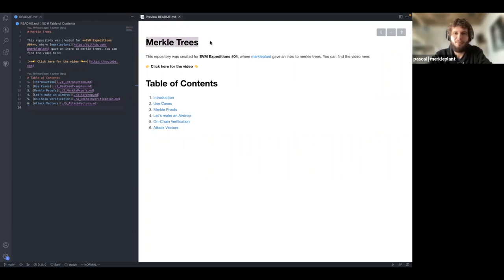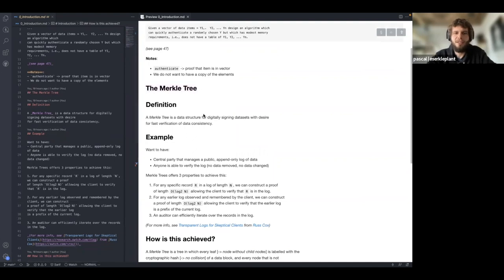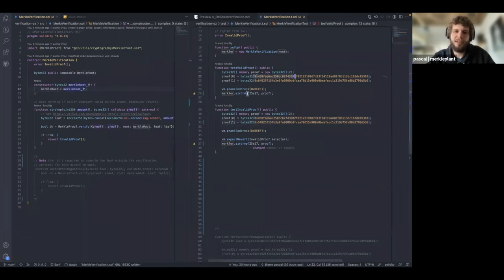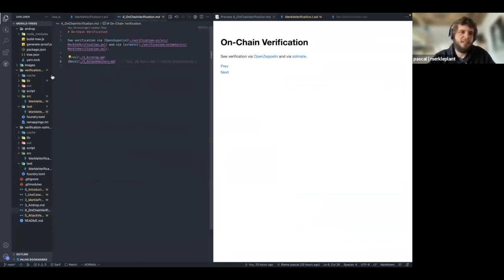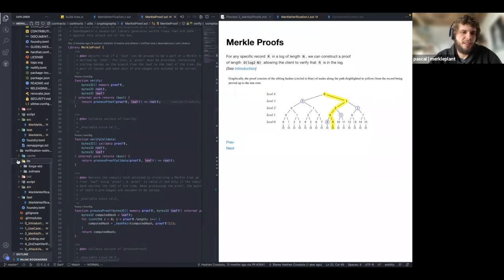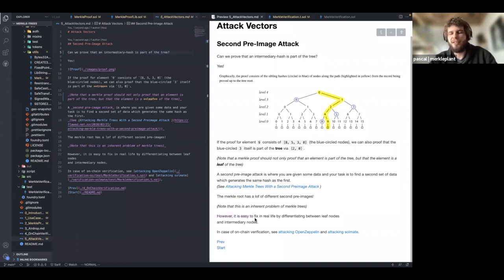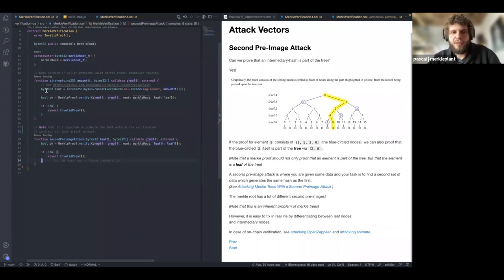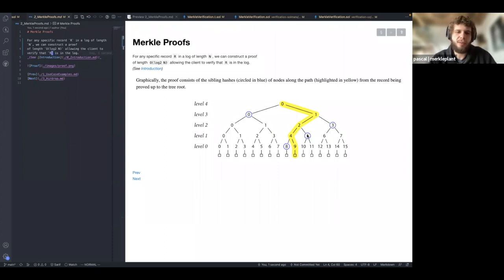Merkle Trees - EVM Expeditions #04 - byterocket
Introduction to Merkle Trees, hosted by Merkleplant, for the fourth episode of our EVM Expeditions series.

Chapters
0:00 Intro